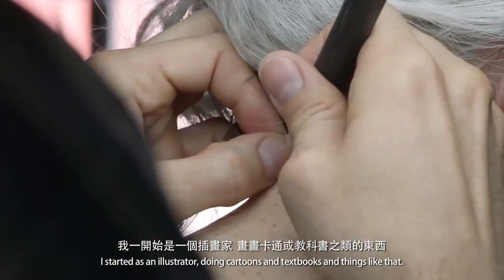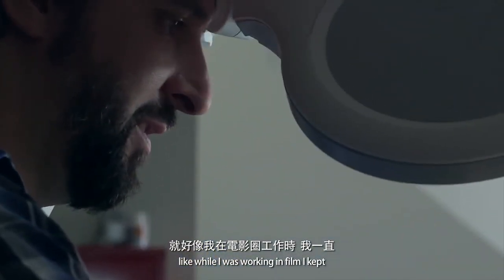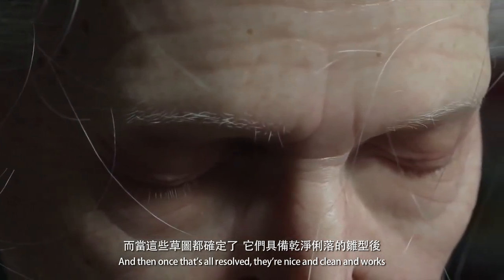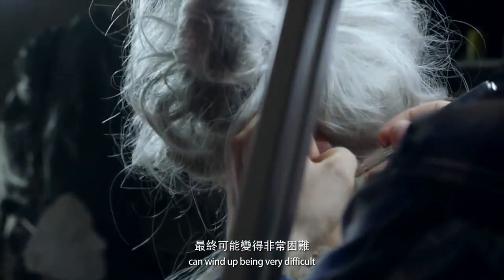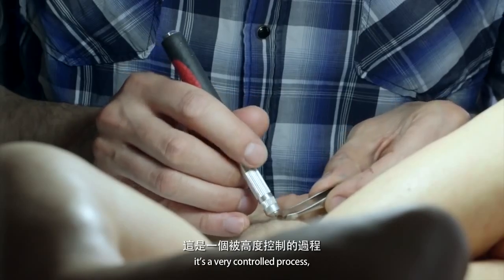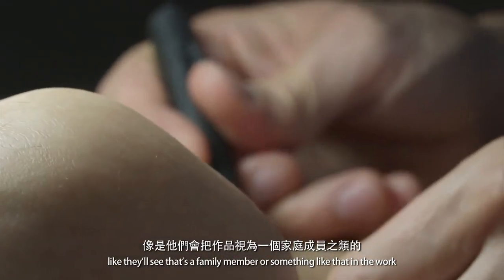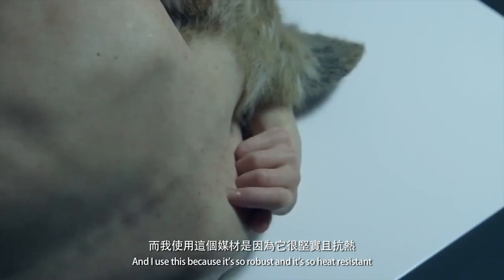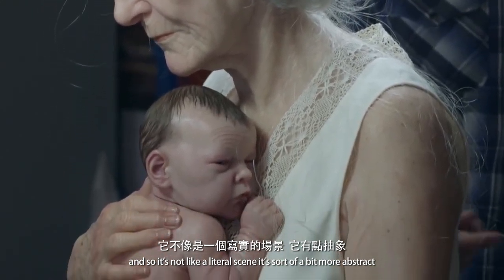山姆·詹克斯 Sam Jinks 紀錄片-毓繡美術館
本館2018年第二檔所規劃的國際當代寫實展，推出澳洲雕塑藝術家山姆·詹克斯( Sam Jinks )的作品，他以極度逼真的超寫實作品備受國際藝壇肯定，藝評家Janine Burke曾評論他為澳洲超寫實風潮的領導者之一，其作品曾登上威尼斯雙年展、澳洲國家藝廊等舞台。

詹克斯的作品細膩逼真，近觀肌膚、血管、甚至是細小的毛細孔等，彷彿能夠感受到呼吸的溫度。